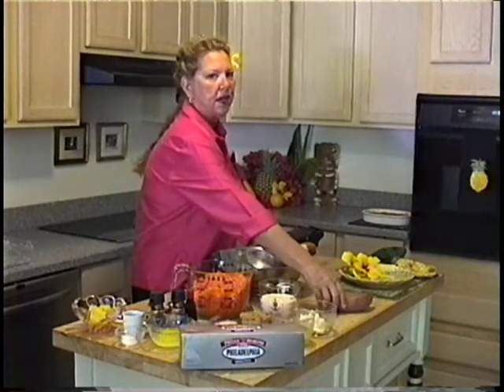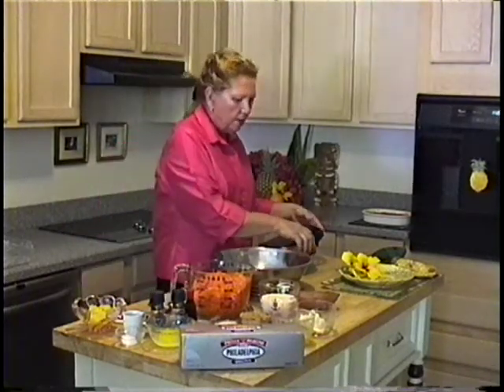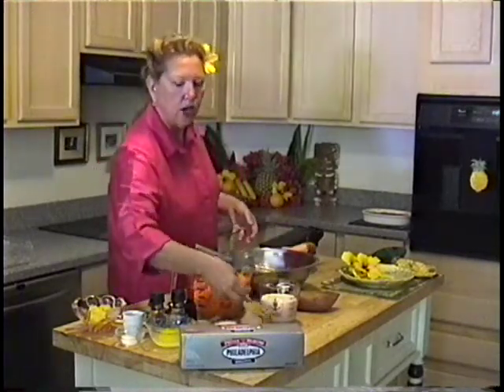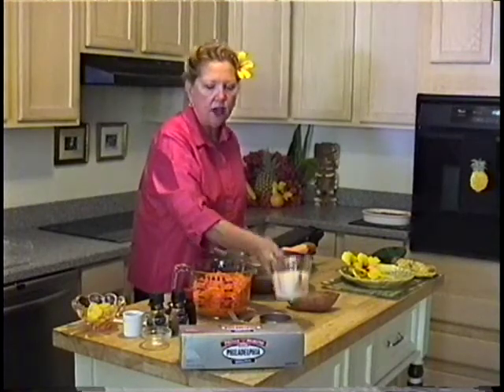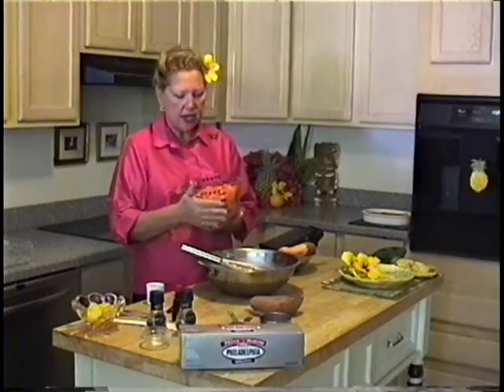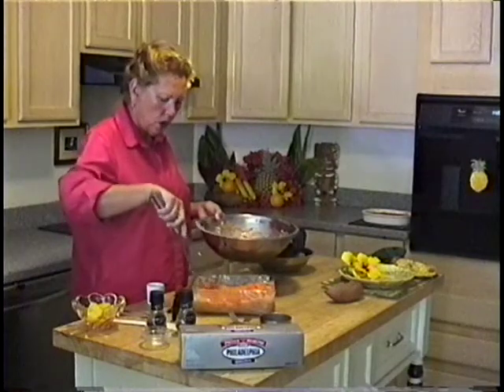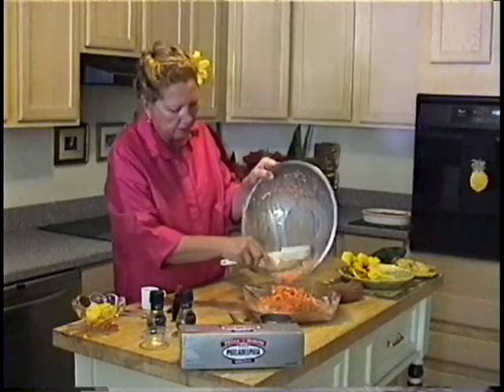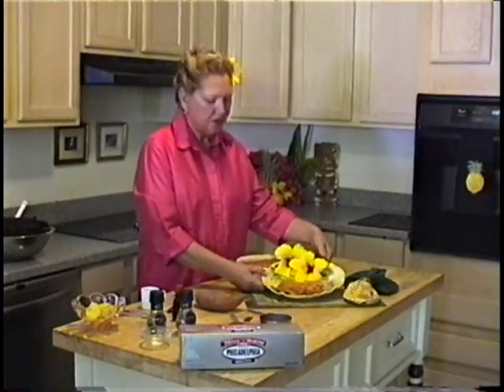Island Yam Bake Recipe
This is my adaptation of an old southern recipe for a yam bake with a Polynesian twist using Philadelphia Brand Cream Cheese.